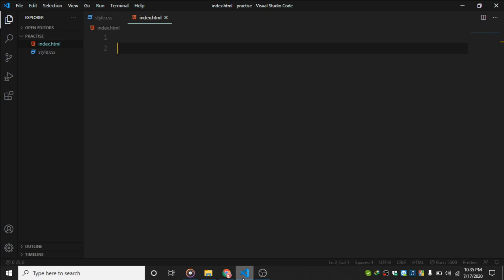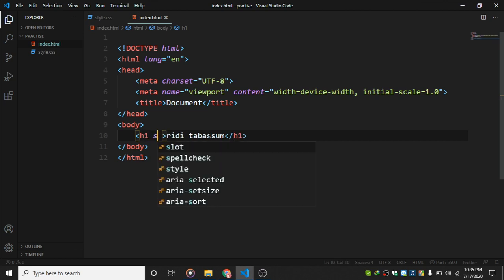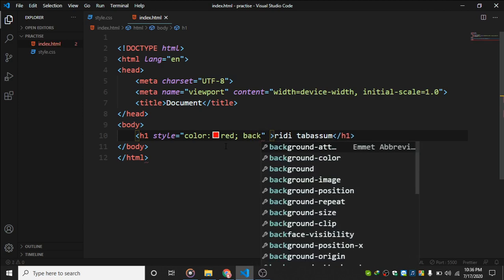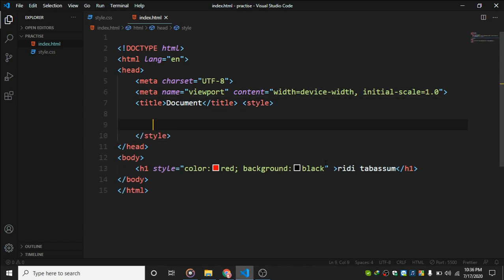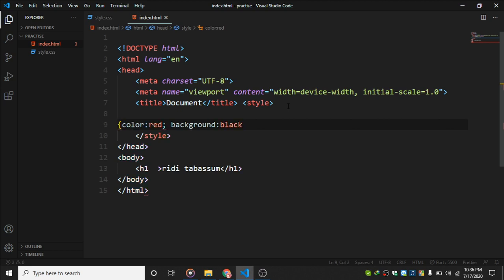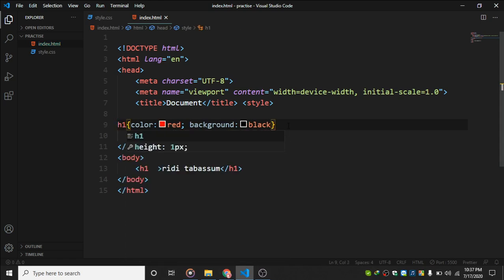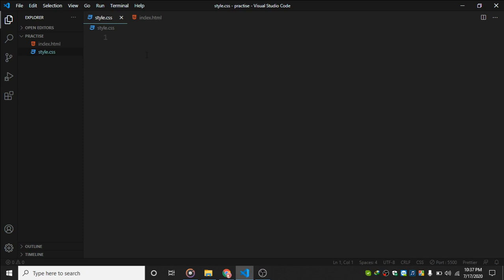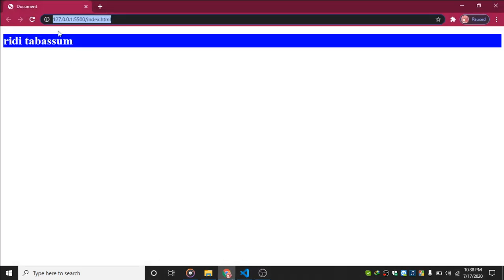Web Design|| CSS Tutorial part 3|| css syntax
css syntax...